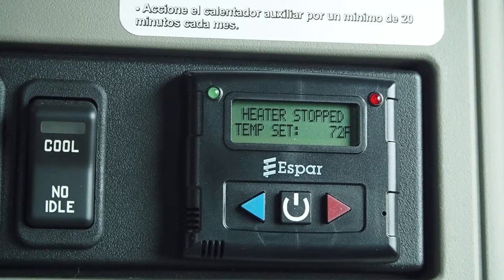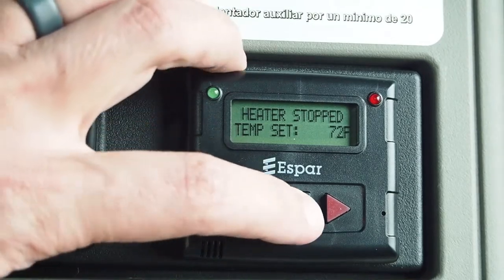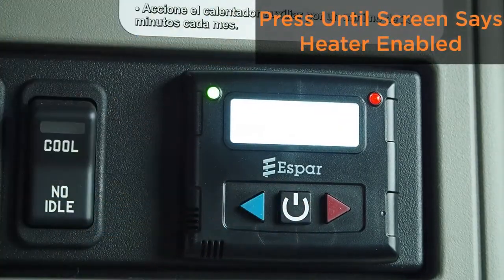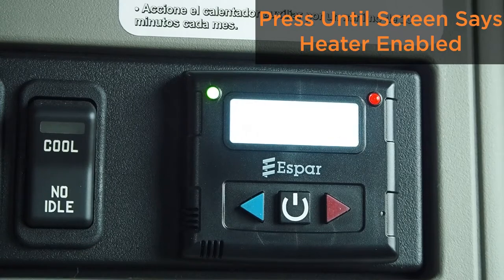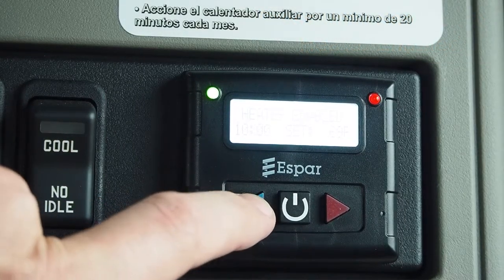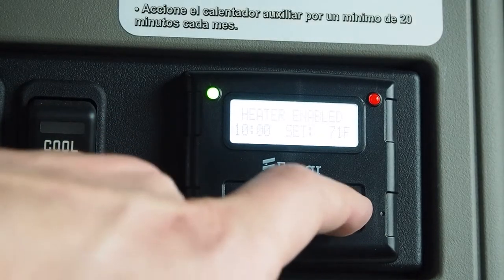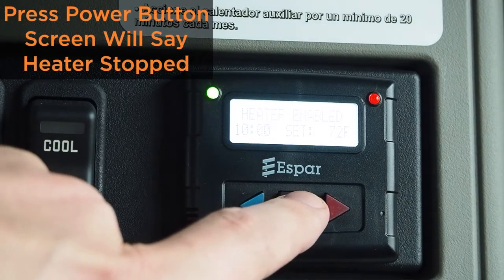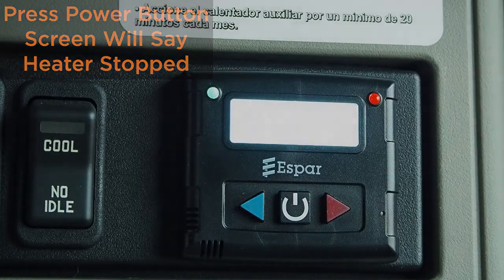No Idle Heat/Cool Control System Operation | How to: 2022 International LT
In this video we show you  how to operate the No Idle Heat/Cool switch on the back bunk panel of your 2022 International LT. If you're enjoying these videos and want more videos like these, please do us a favor and drop a Like on the video and Subscribe to our channel to get more great new content. Also check us out on Facebook, Instagram, and Twitter to see what other cool things we have cooking up.